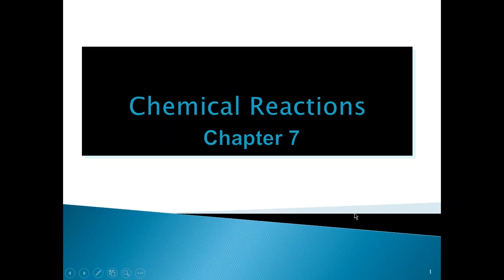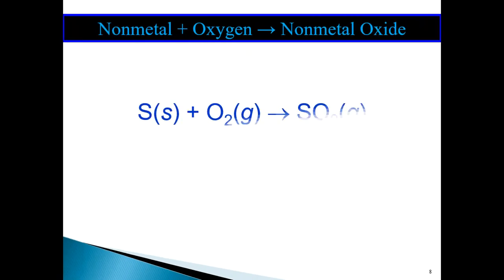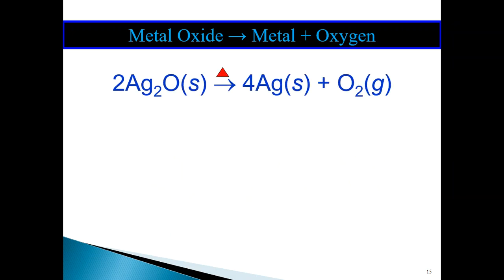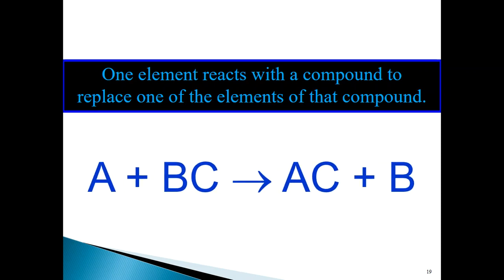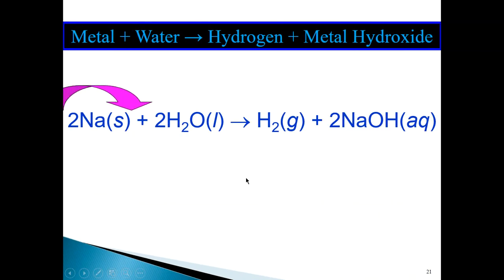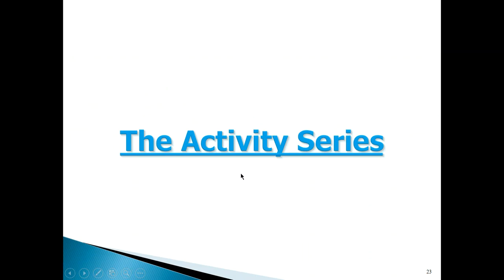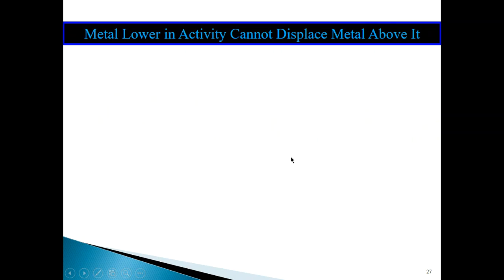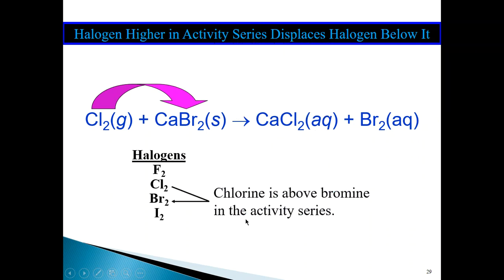Chapter 7 Types of Reactions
Combination, Decomposition, Single displacement, Activity Series